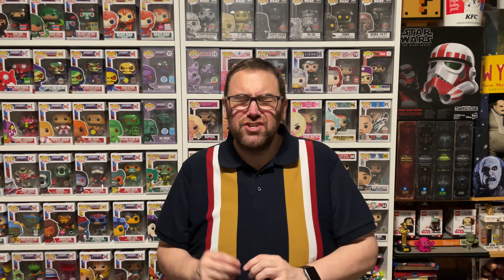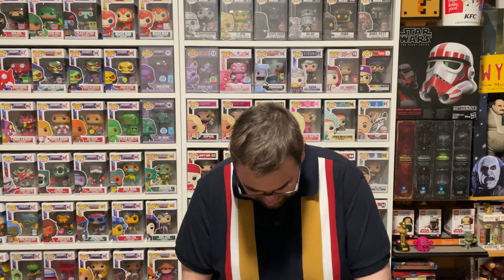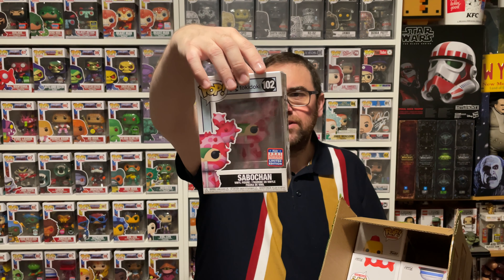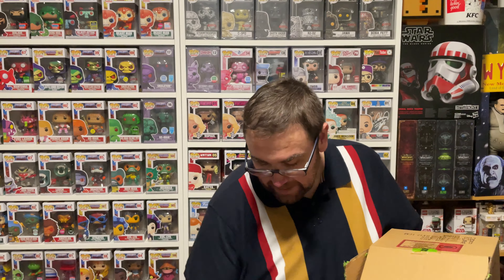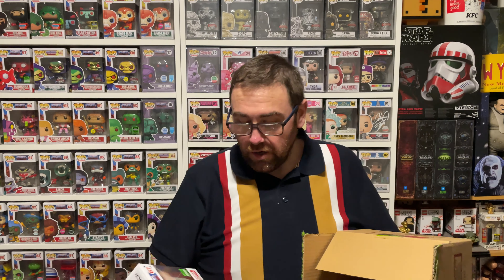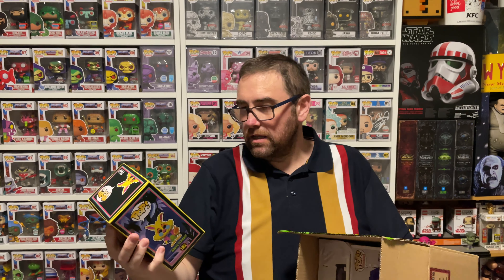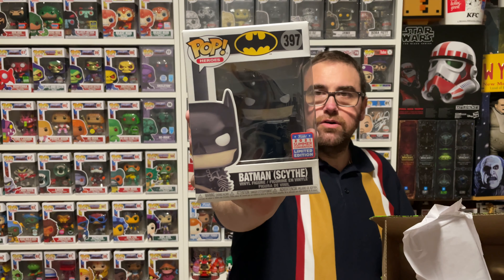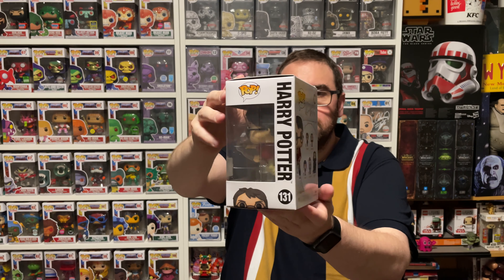$199 Blacklight White Rabbit mystery bundle from Popcultcha! What did I score?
It’s double upload Thursday! Check out the $199 Blacklight White Rabbit mystery box from Popcultcha and see what I scored!

Want to send me something? Post to:

Hilton Centro
Shop 6  160 Sir Donald Bradman Drive
Hilton SA 5033